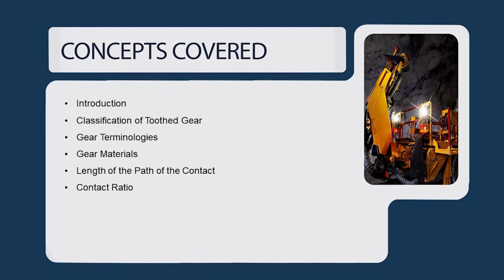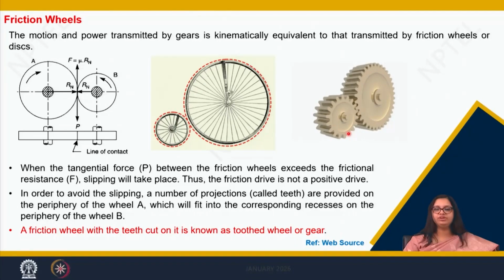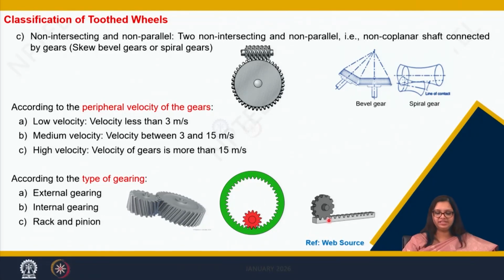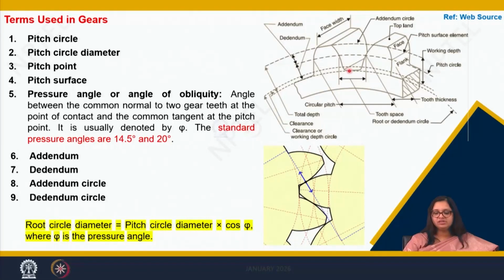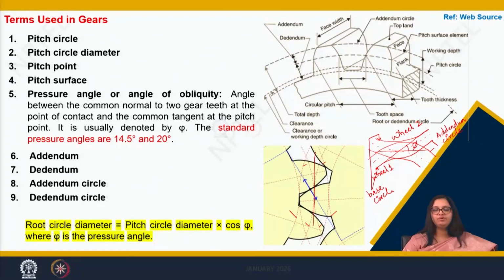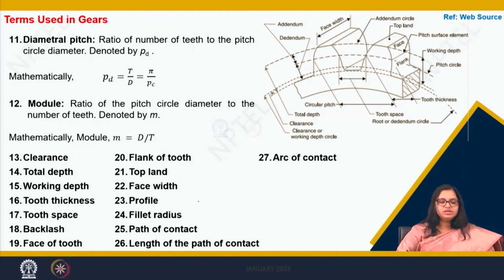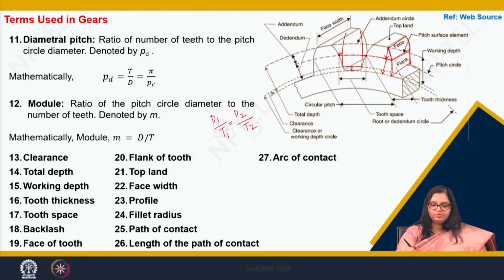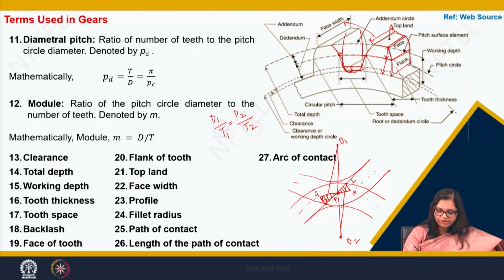Lecture 07 : Toothed Gears